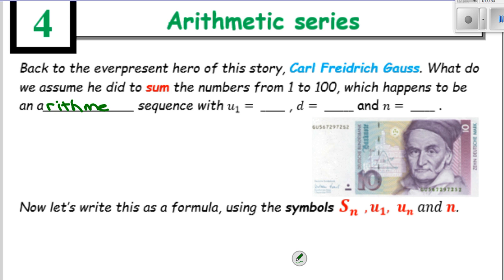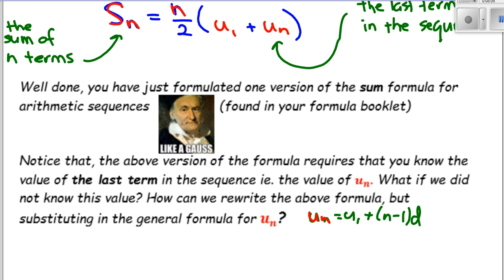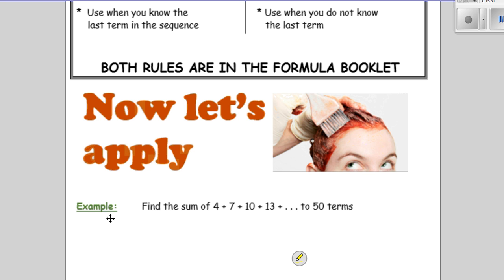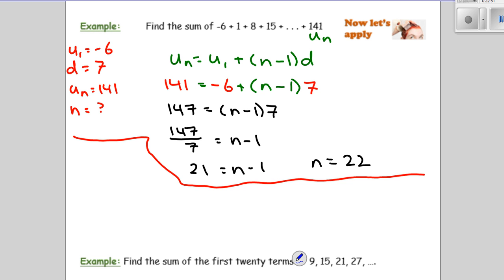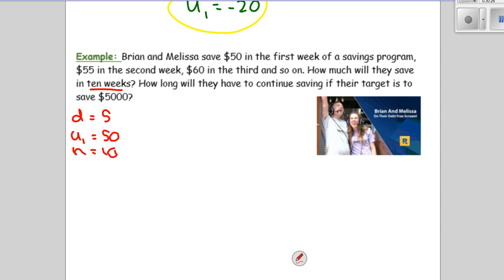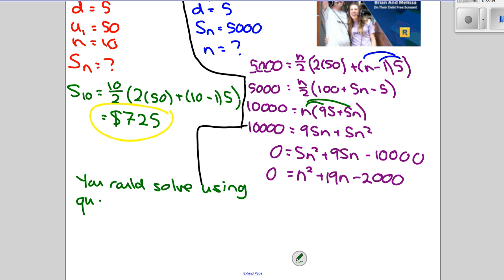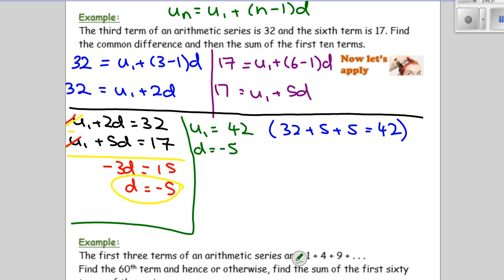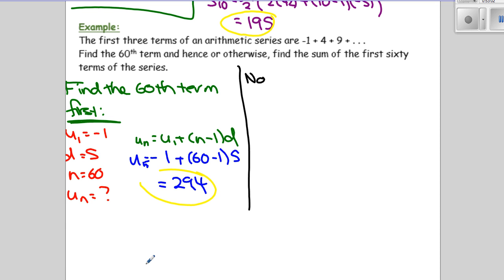L4 Arithmetic Series